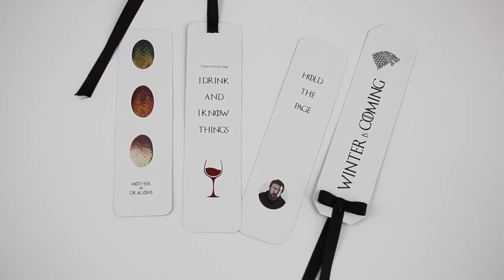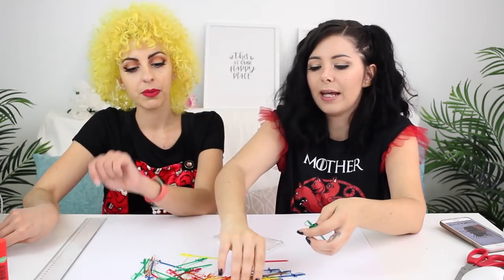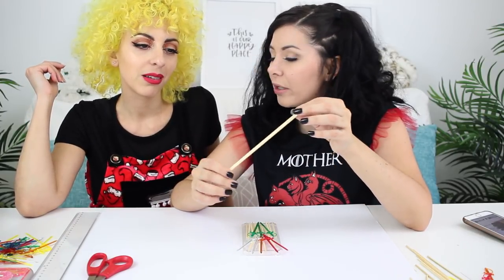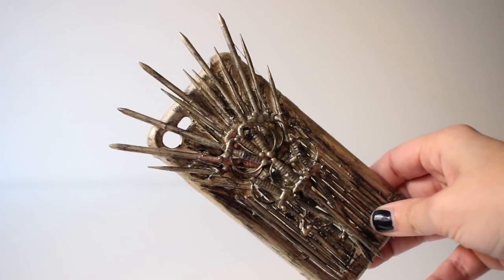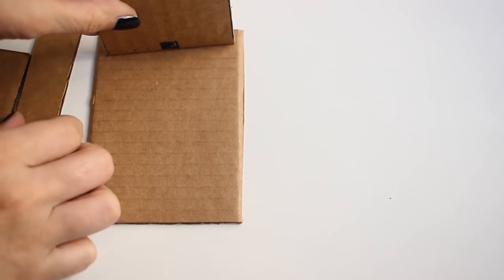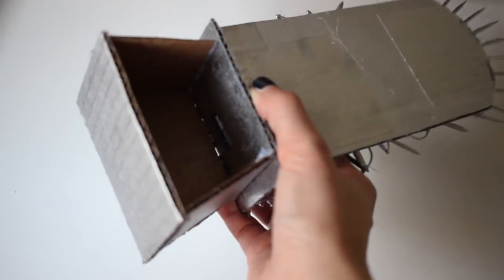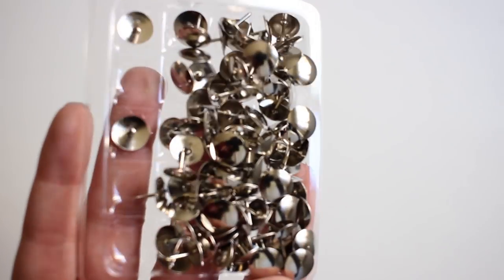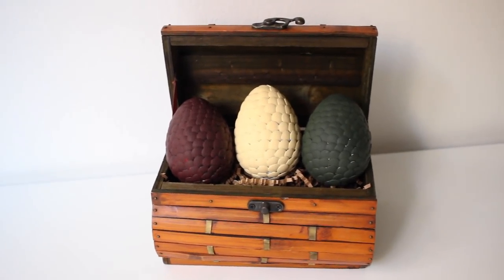DIY GAME OF THRONES GIFT IDEAS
❤READ ME❤
Here it is: MY FIRST HOLIDAY / CHRISTMAS / DIY / VIDEO COLLAB / GIVEAWAY OF THE SEASON!
Don't miss any video this month because there are so many GIVEAWAYS coming up!
In this video I'm sharing with you how to do some
Do you like GAME OF THRONES?
Who is your favorite character ?

and if you want to be notify for new uploads click on the bell ^^

LOG IN WITH AN EMAIL THAT YOU CHECK OFTEN!
1. The prize is GAME OF THRONES FUNKO POP FROM BOXLUNCH
2. THERE IS GONNA BE 1 WINNER chosen randomly by GLEAM
4.  If you are under the age of 18 ask your parents permission before giving me your name and address in case you win
5. This giveaway starts now and end on DECEMBER 23, 2017
6. The winner will be contacted USING THE EMAIL OF THE LOG IN
USE AN EMAIL THAT YOU CHECK OFTEN!

OPTIONAL
GLEAM
gives you the opportunity of getting extra entries
by
following me on Twitter
visiting my instagram
and watching a video
but if you don't have these social networks it's ok ;)

(ﾉ◕ヮ◕)ﾉ*:･ﾟ✧  Welcome to the happiest CHANNEL ON EARTH! At Roxyrockstv we talk about VEGAN FOOD , WORKOUTS, WEIRD SNACKS, CHALLENGES, ANIME, COSPLAY, DIY and I share with you all my adventures in 3 different LANGUAGES: ENGLISH, SPANISH and ITALIAN !

▼CHANNEL UPLOAD SCHEDULE▼
               NEW VIDEO EVERY...
TUESDAY→FOOD & WORKOUTS
THURSDAY→TRYING THINGS & CHALLENGES
FRIDAY→VLOGS & CHITCHAT
SUNDAY →ANIME, COSPLAY & DIY
     in ENGLISH | ITALIANO | ESPAÑOL